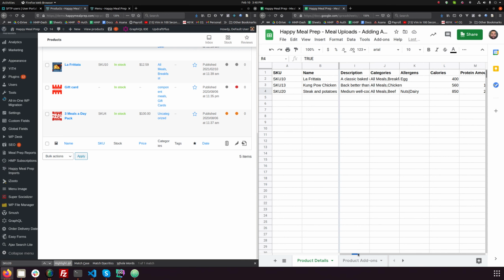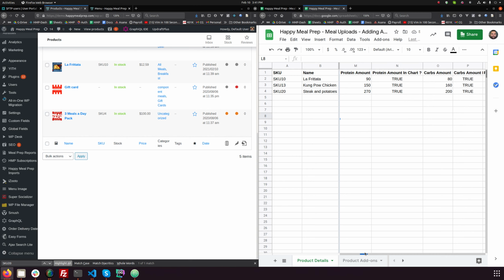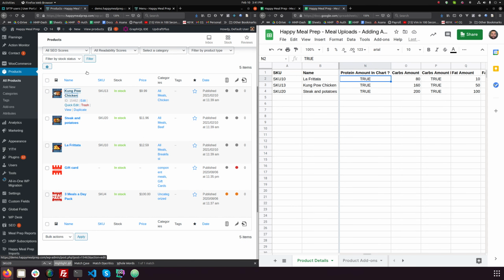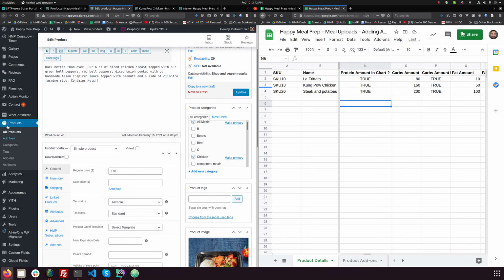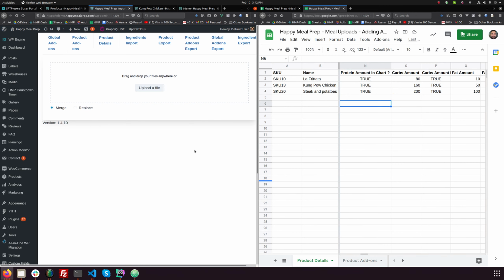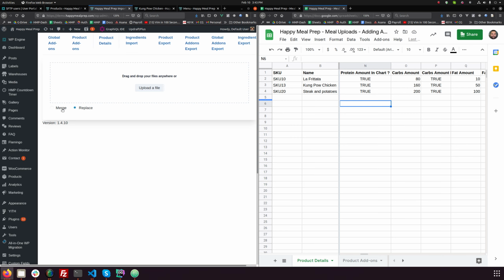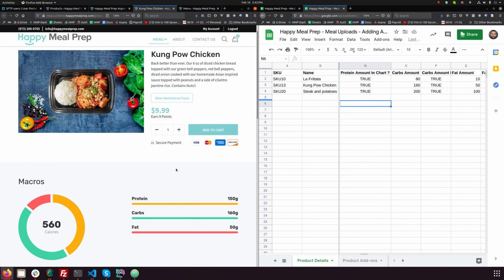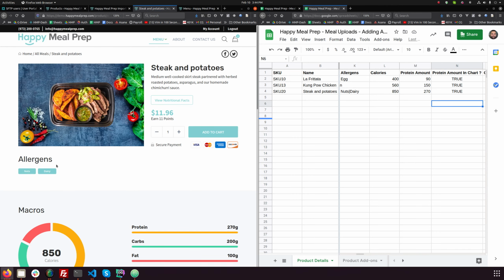Adding Allergens and Macros